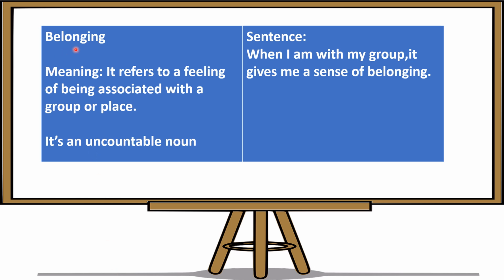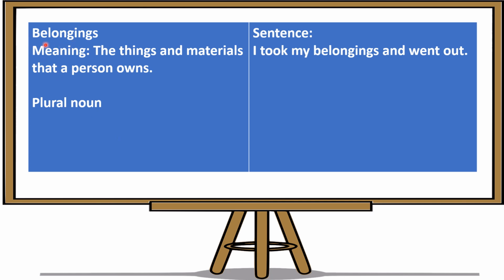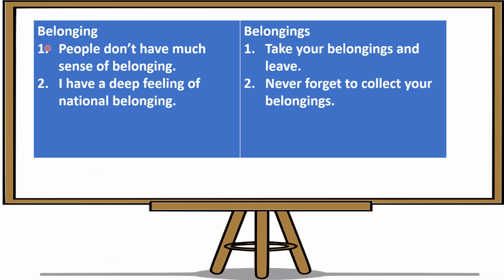How to use the words 'belonging' and 'belongings' in sentences.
Vocabulary knowledge.